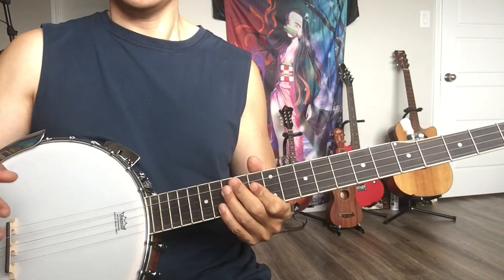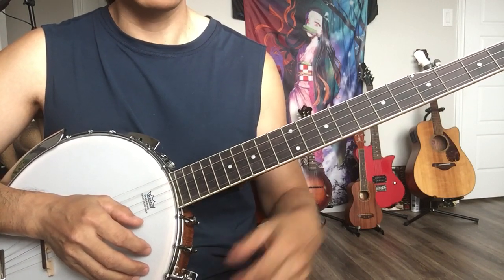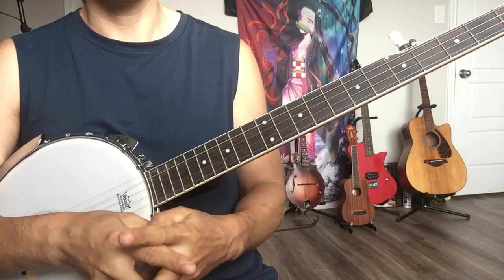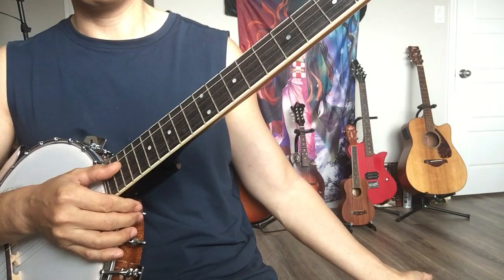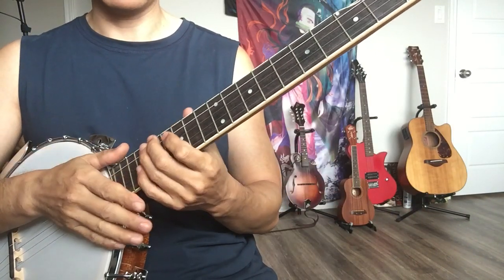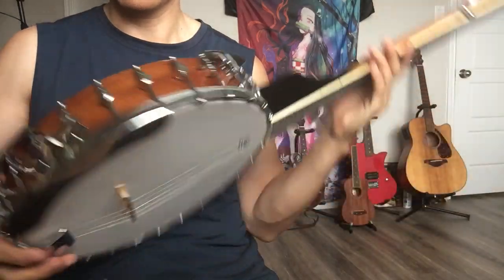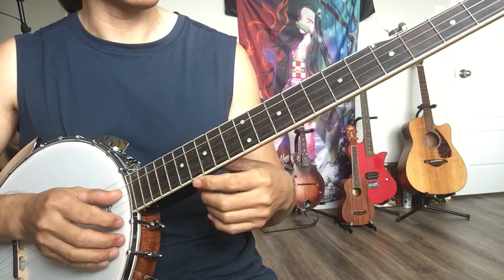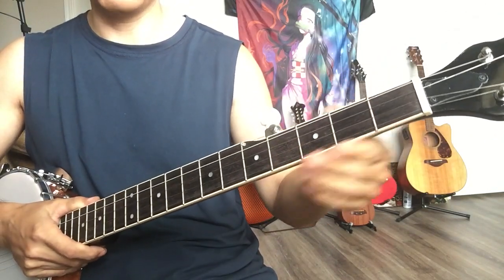How to choose a cheap banjo or any budget music instrument